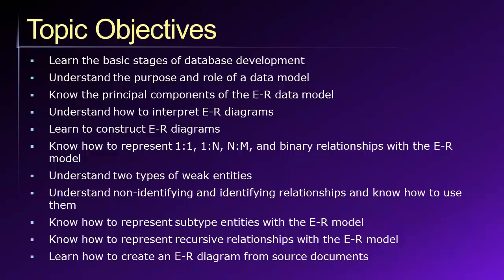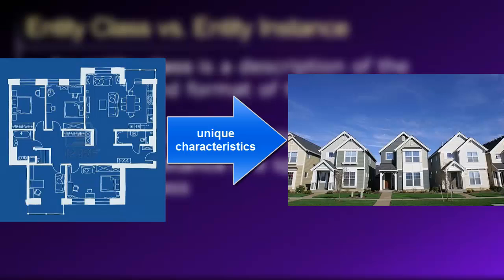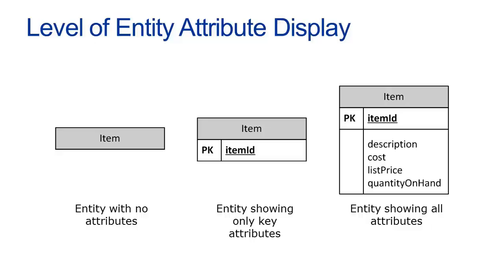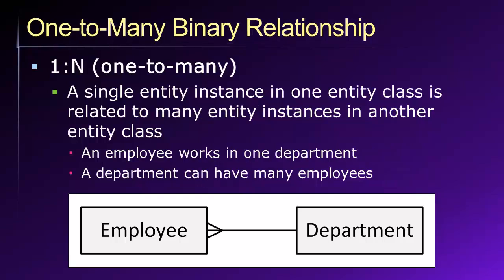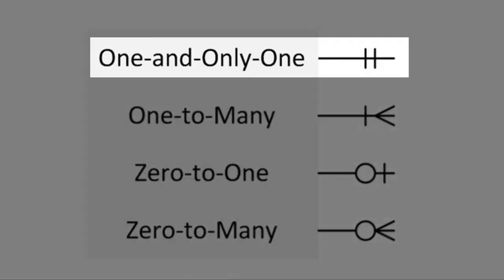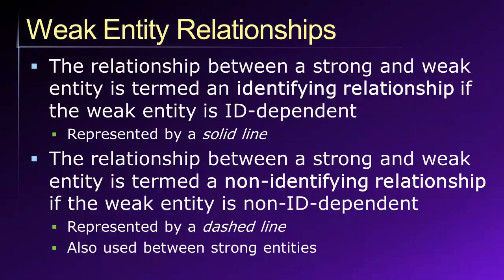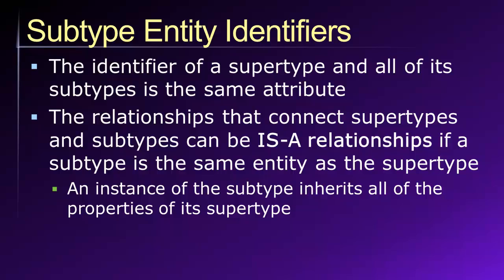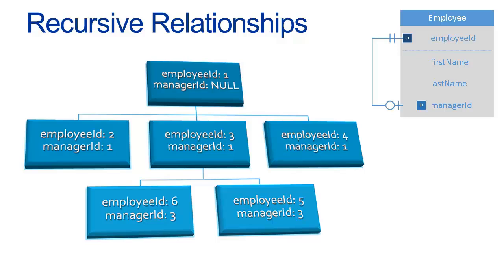Database Lesson #4 of 8 - Data Modeling and the ER Model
Dr. Soper gives a lecture on data modeling and the entity-relationship (ER) model. Topics include the components of ER models, depicting entities, attributes, relationships, and cardinalities in ER models, one-to-one, one-to-many, and many-to-many relationships, strong and weak entities, identifying and non-identifying relationships, supertypes and subtypes, and recursive relationships in data models.